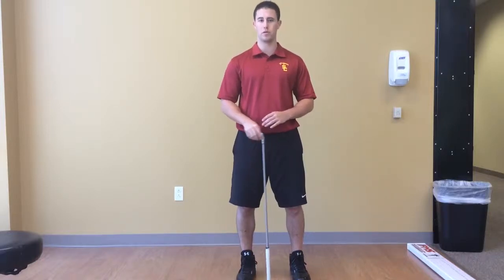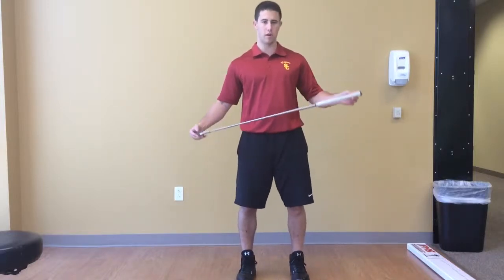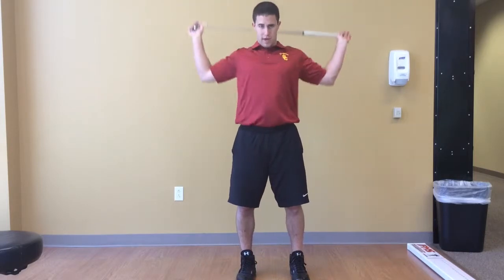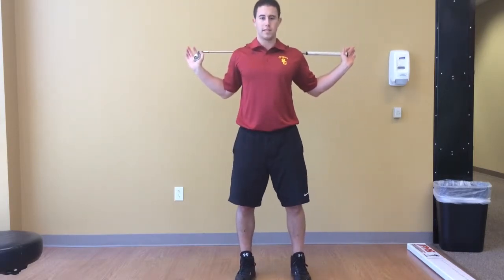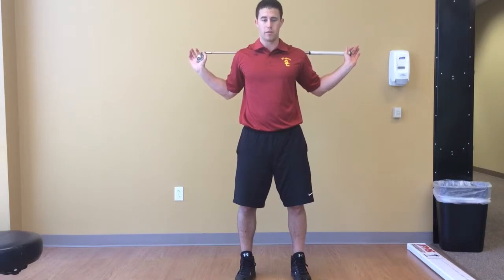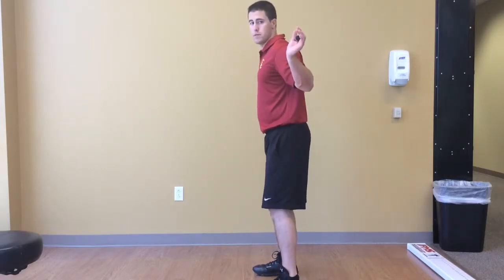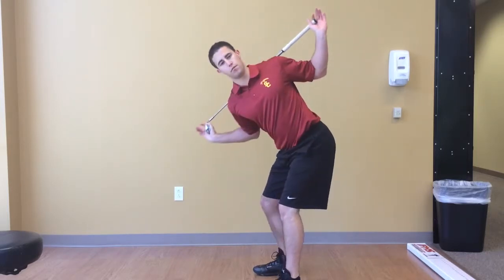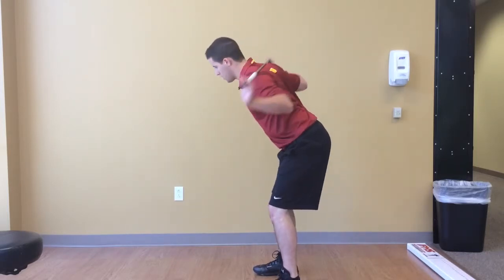W Drill (golf specific rotation)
FOR SPORTS PHYSICAL THERAPY CONTENT, MENTORSHIP, AND COURSES: SEE IO SPORTS THERAPY EDUCATION